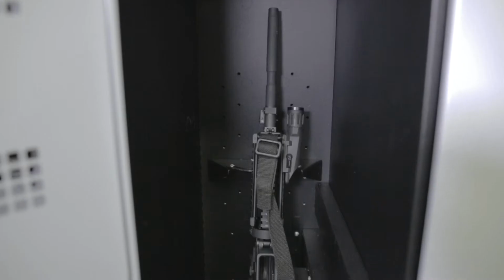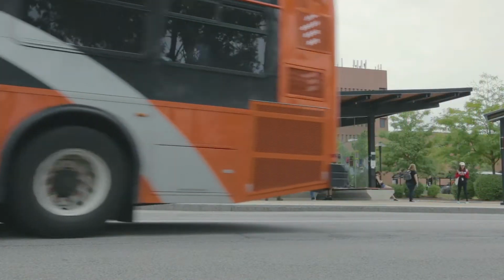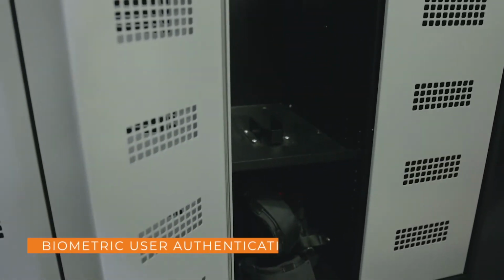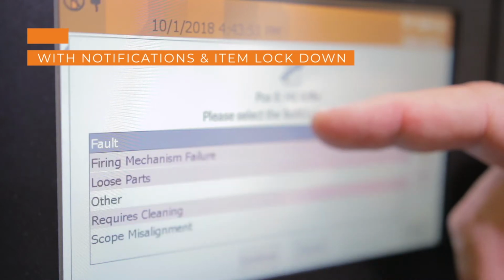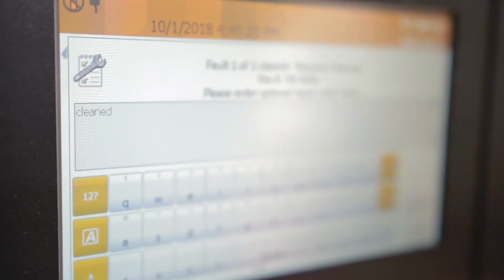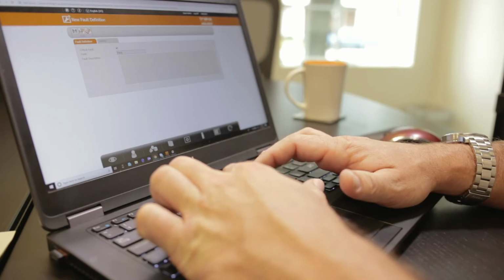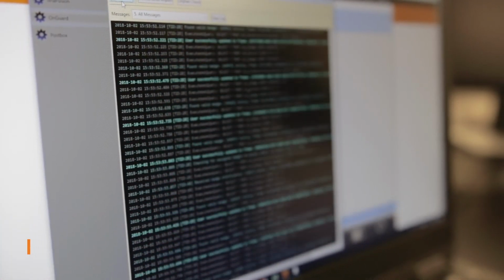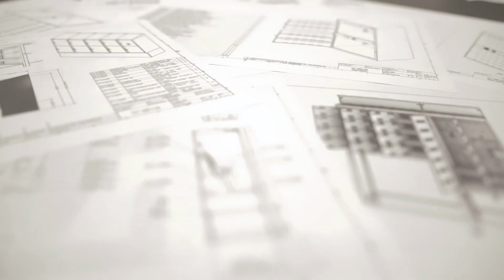Rochester Institute of Technology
See why Rochester Institute of Technology chose a custom Traka solution for managing its inventory of long guns. The system uses biometric user authentication, fault and reason logging features, and is integrated into their Lenel access control system for streamlined administration.